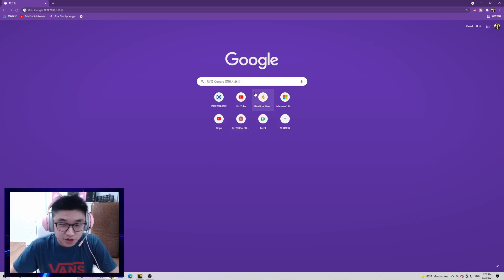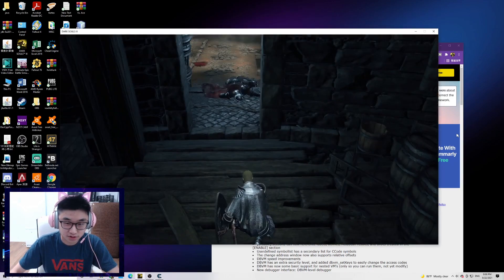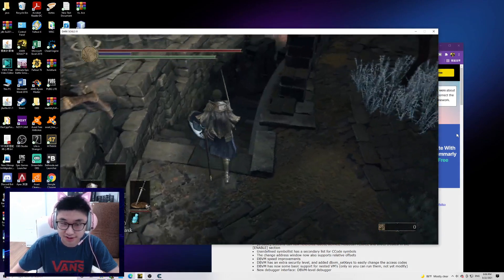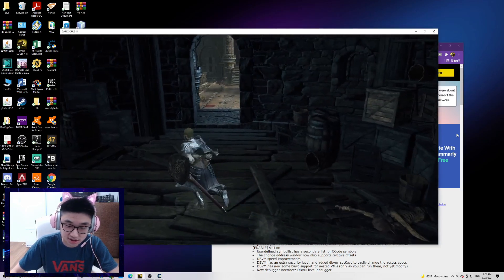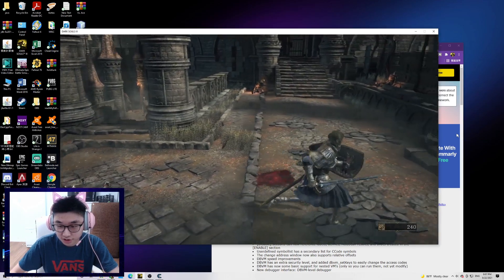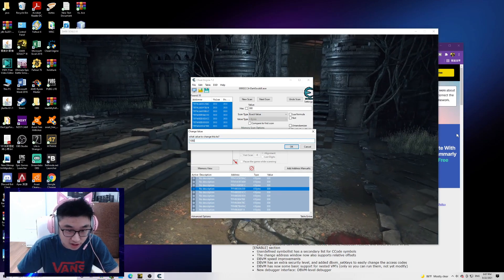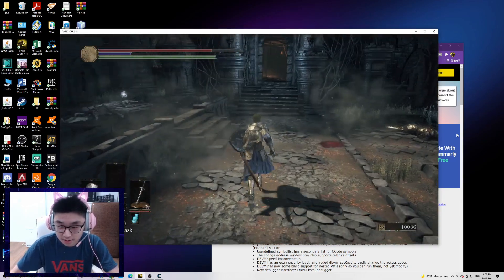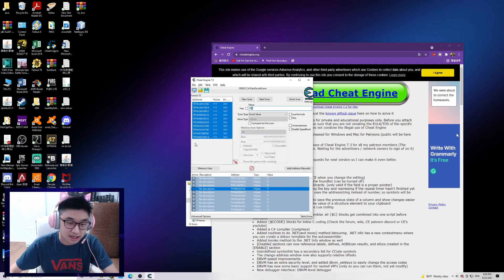How to use Cheat Engine + Download [有中文字幕]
cheat engine, cheat engine tutorial, cheat engine download, how to use cheat engine, cheat engine easy learn, cheat engine easy tutorial.